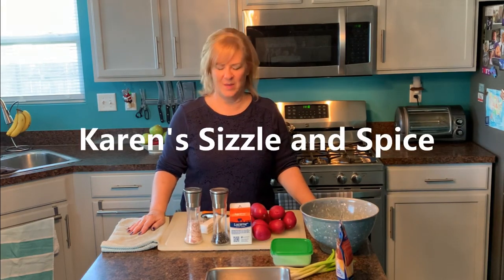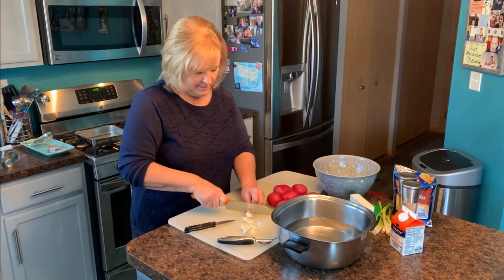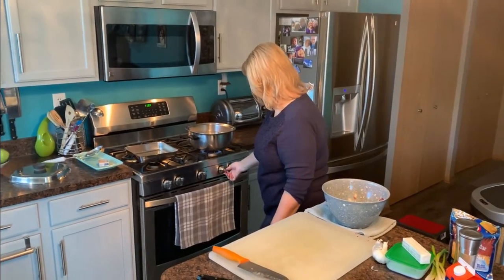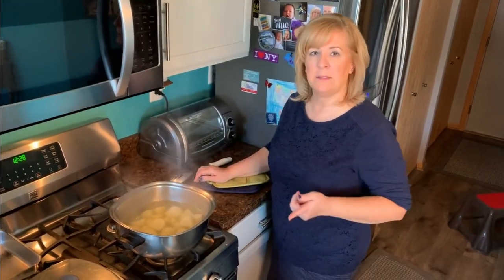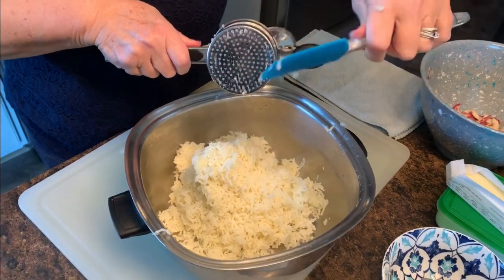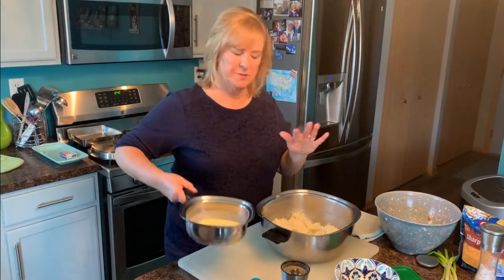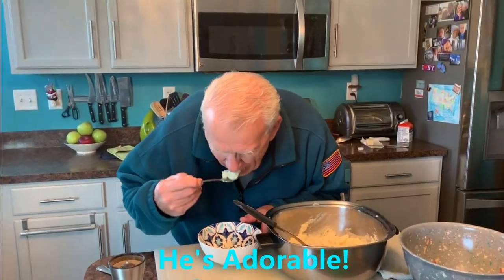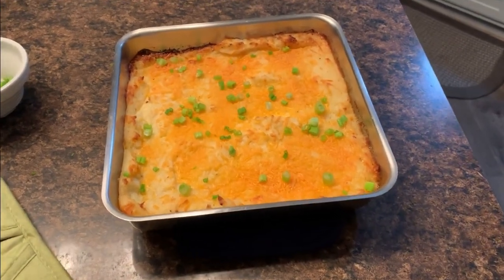36) How to make the PERFECT Mashed Potatoes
In this Video, I'll show you that the Key to Perfect Mashed Potatoes is Perfectly Cooked Potatoes! And using a POTATO RICER absolutely makes them as Creamy as they could be. I'll never go back to using anything else to mash potatoes.

Potato Ricer

Rachel Ray Bowl